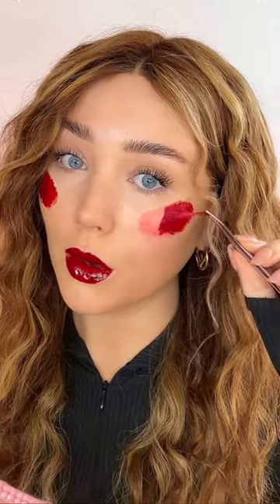Peel off blush?! What do we think 😶